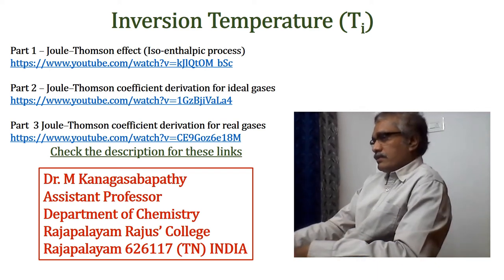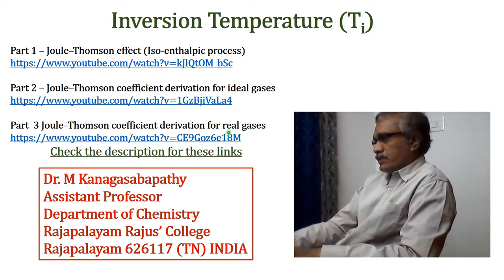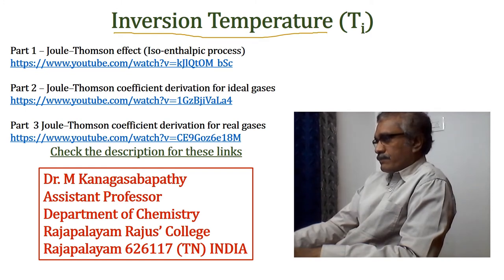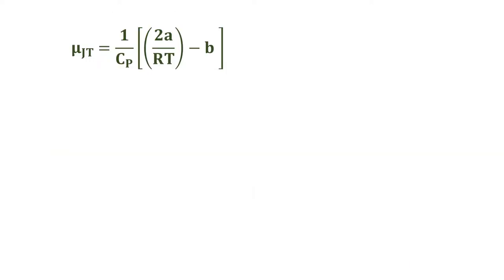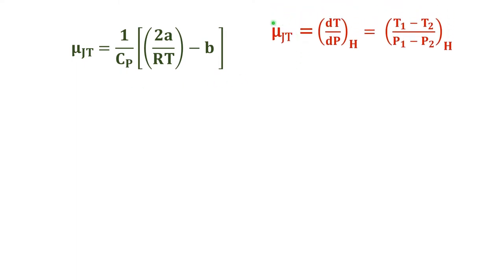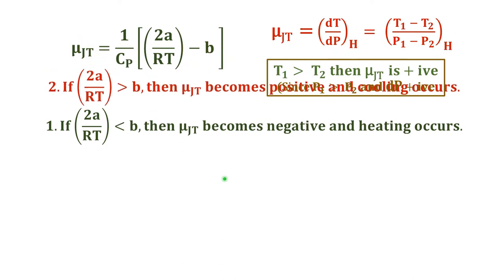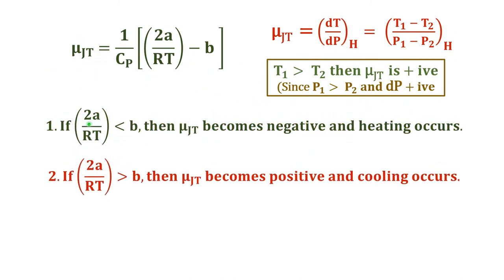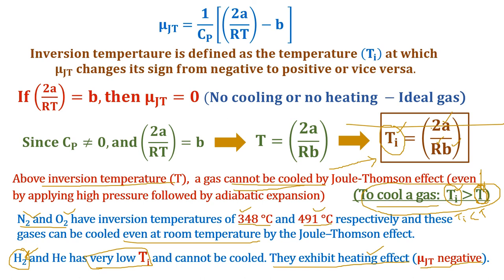Inversion temperature - Thermodynamic derivation (Part 4) – Liquefaction / cooling of a gas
Concept of inversion temperature based on Joule–Thomson coefficient of real gases.